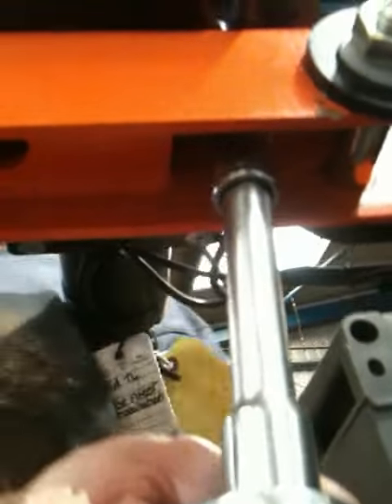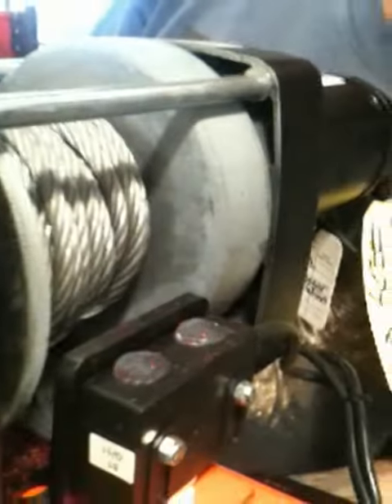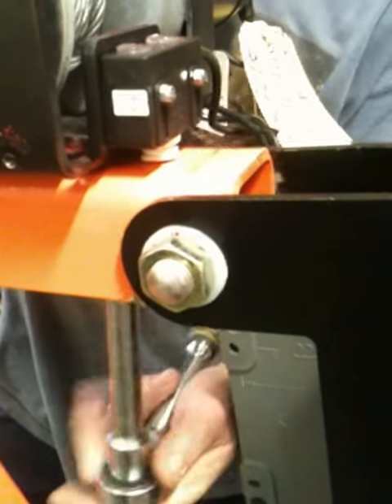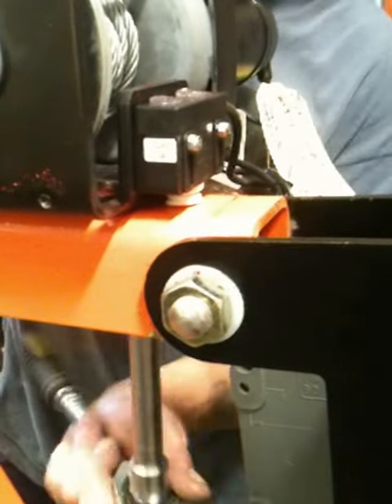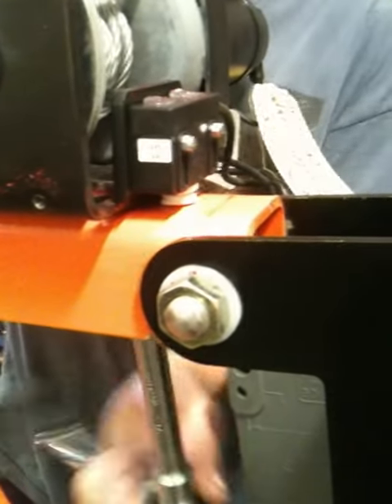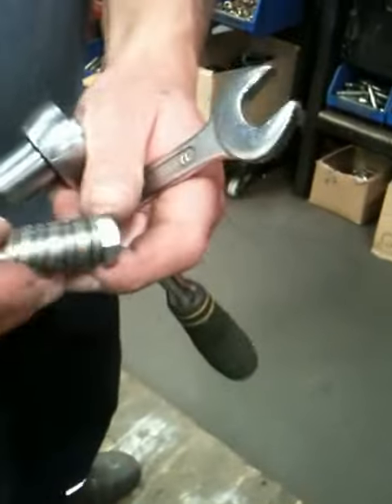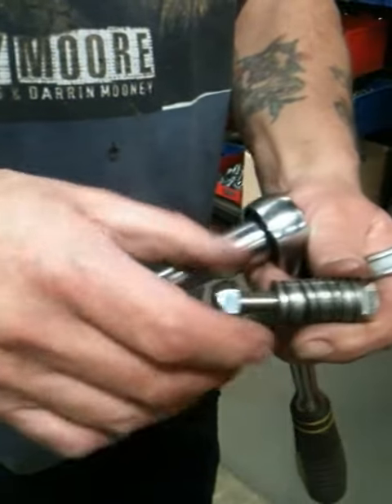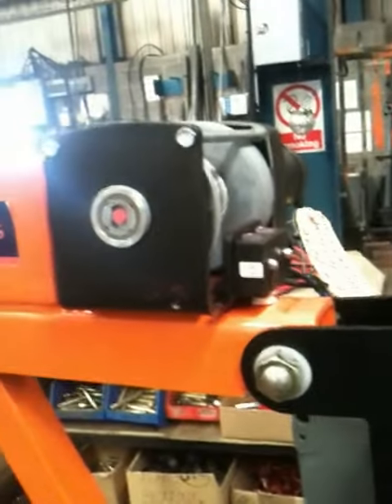Setting the Capacity of a SwingLift Crane | Penny Hydraulics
Changing the working capacity of a SwingLift Crane.

Our range of SwingLift cranes can be mounted to trailers offering a max working load of up to 500kg. The low self-weight of the crane and generous lifting capacity offers solutions for a variety of applications and trailers.